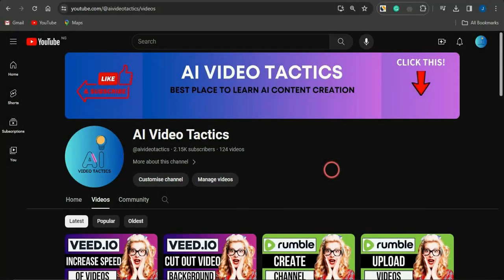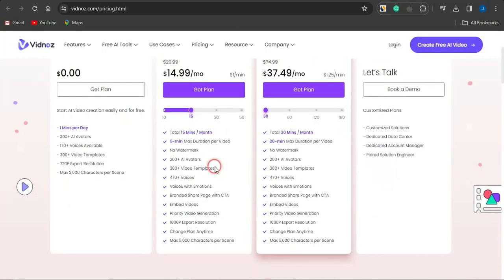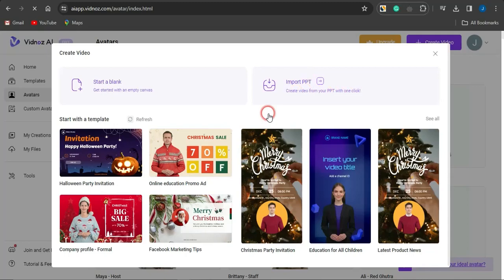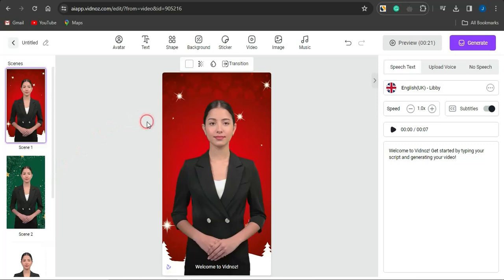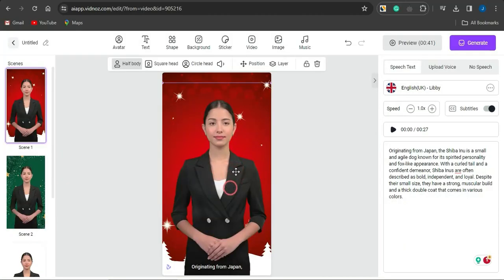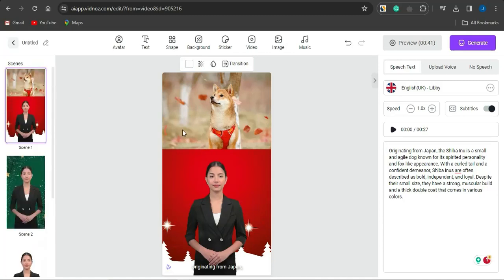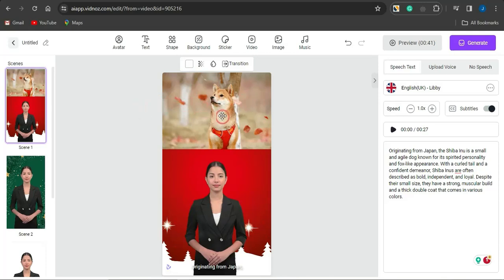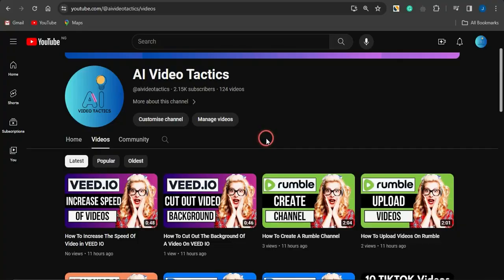How to Make Faceless Ai Generated Talking Head YouTube Shorts with Vidnoz Ai